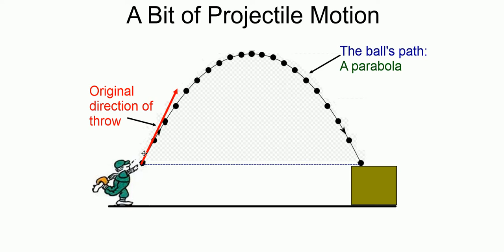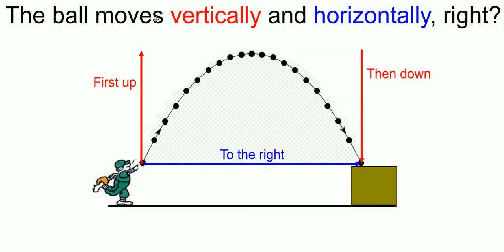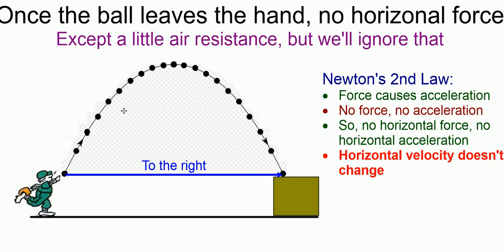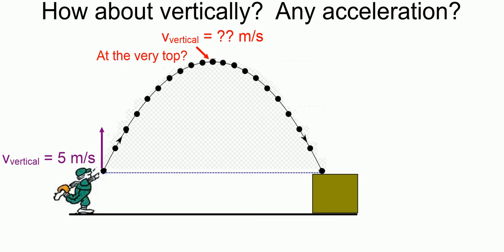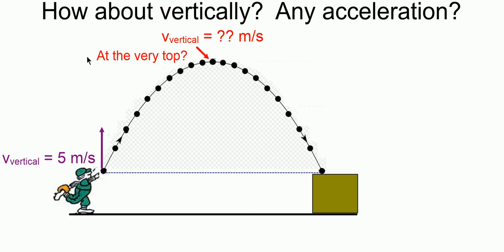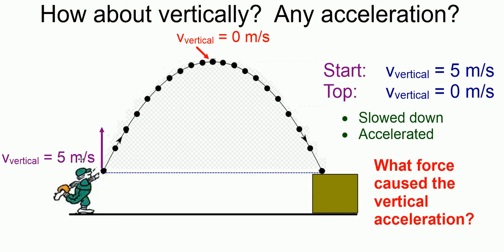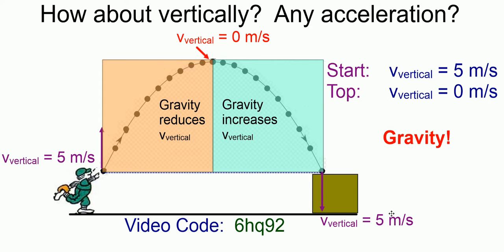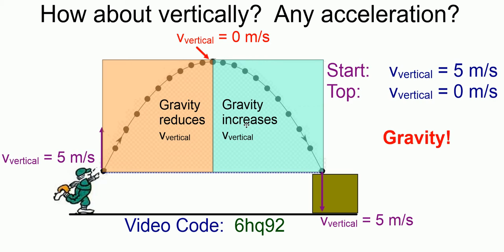A bit of projectile motion